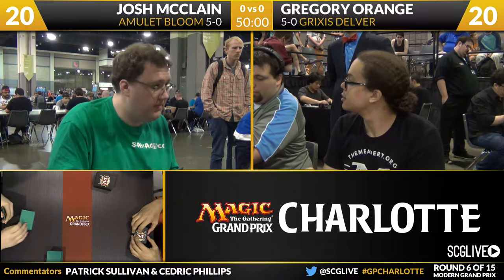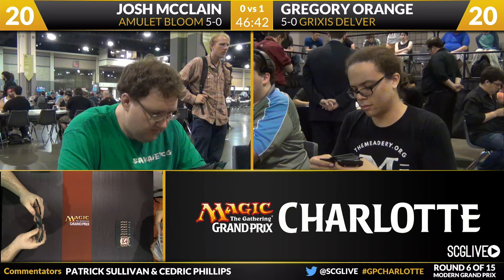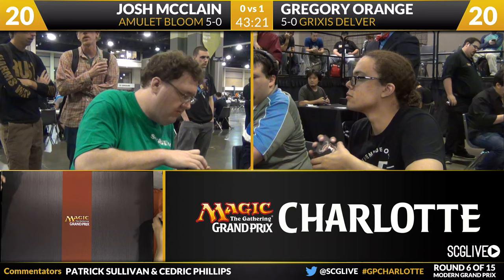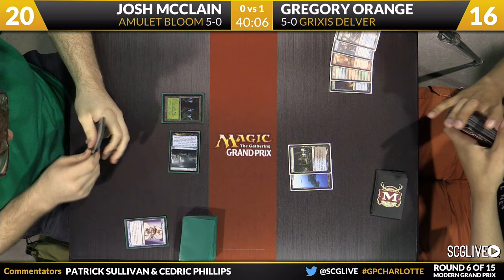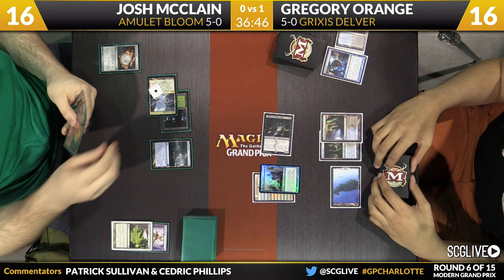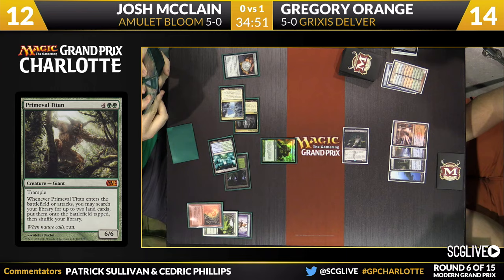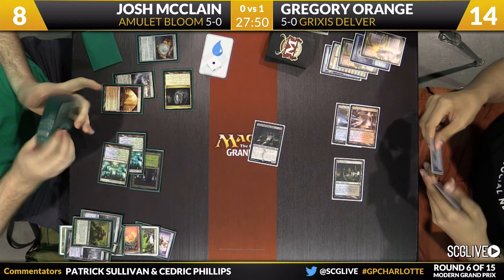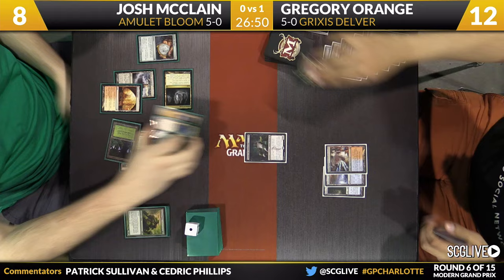GPCharlotte - Modern - Round 6 - Josh McClain vs Gregory Orange